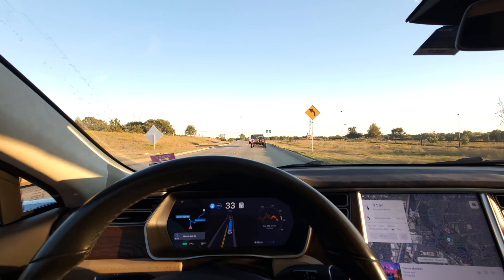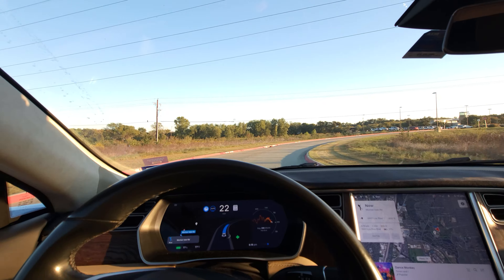Testing FSD 12.5.4.1 on a Legacy Model S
Let's take Tesla's Full Self Driving (FSD) 12.5.4.1 on my test route and see how it does!